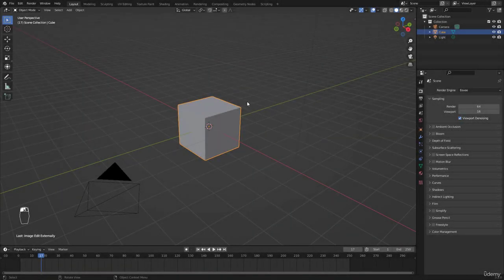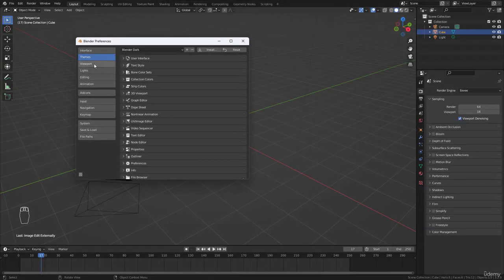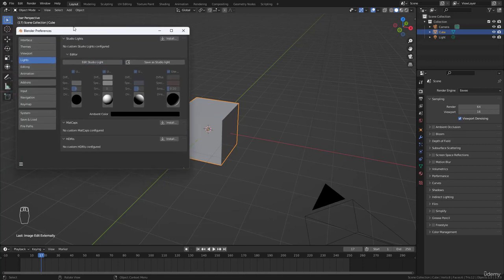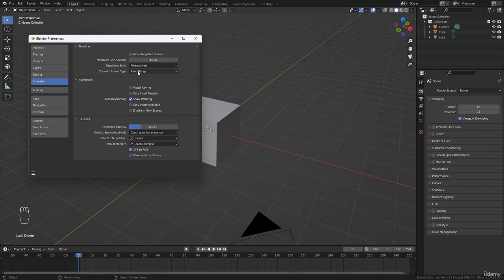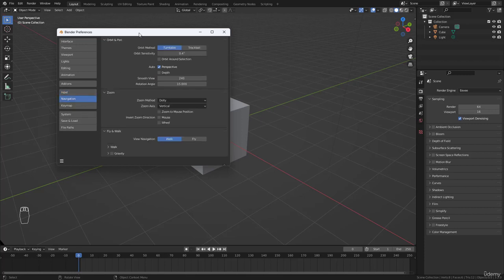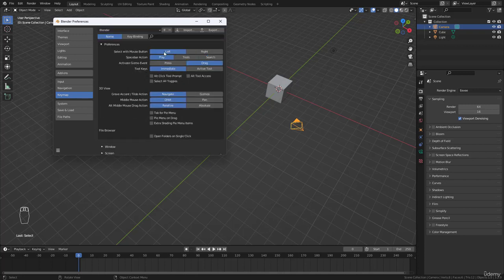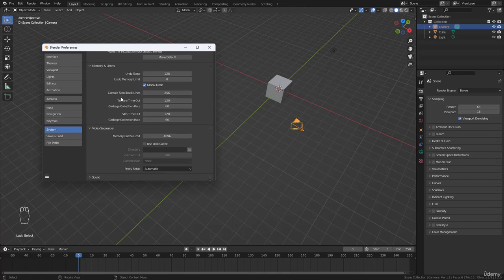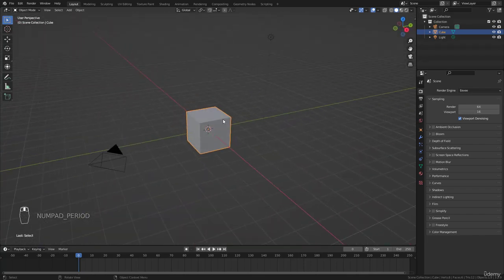4 Blender Preferences